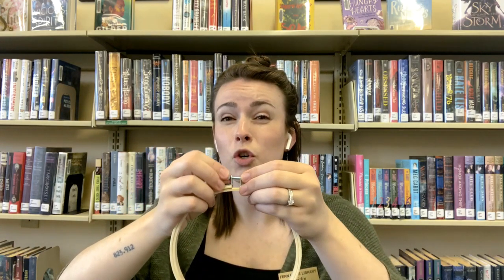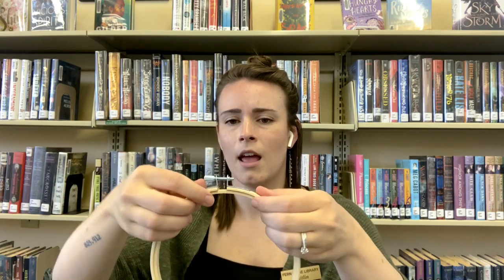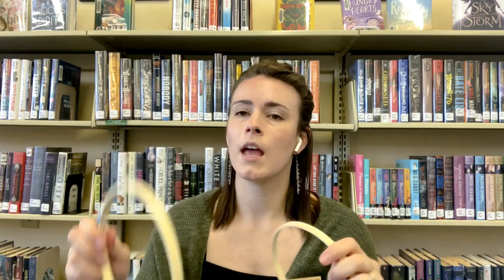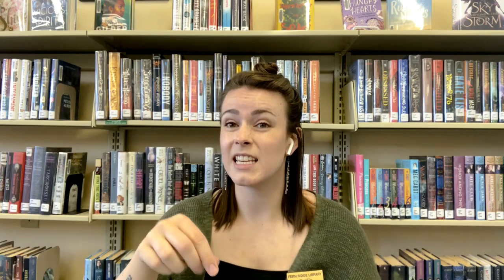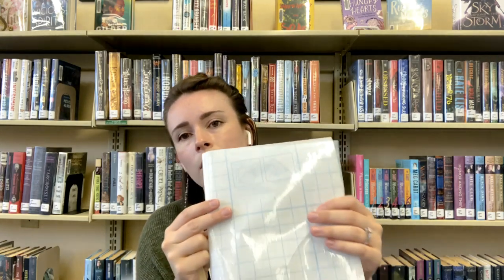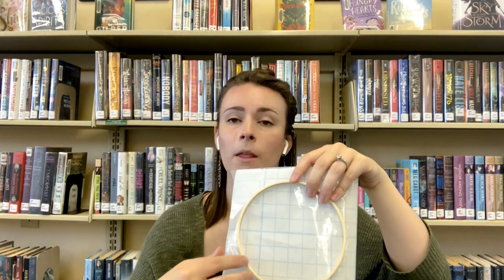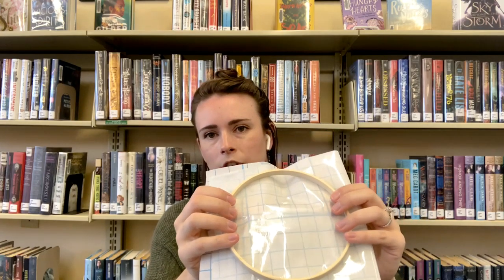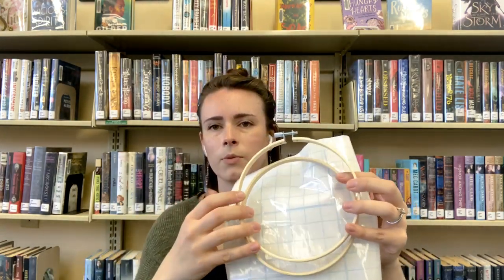Kids @ the Library: April Bookworm Bags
Hello everyone and welcome to our April programs! Thank you all for being so wonderful about not having programs last week. We hope that the rest of April's programs will make up for missing a week!

Today we are going to show off our April Bookworm Bags and do a quick tutorial on how to put together the DIY suncatcher.